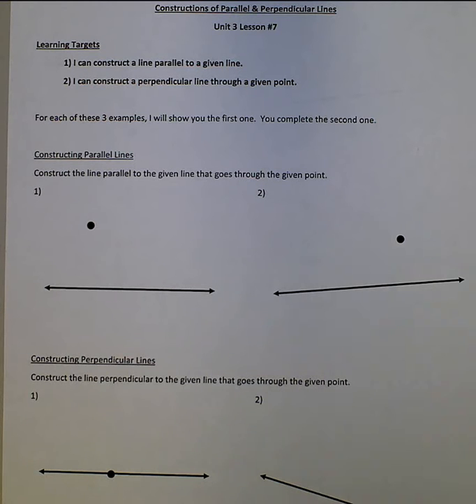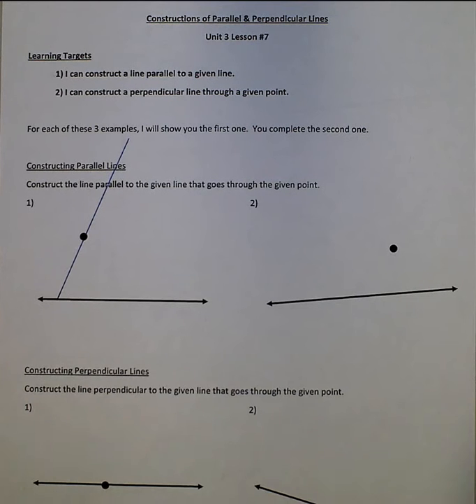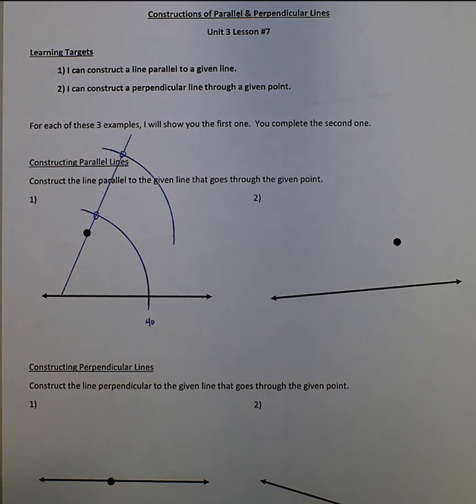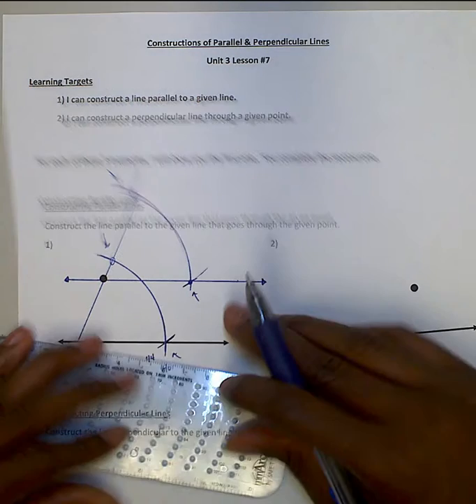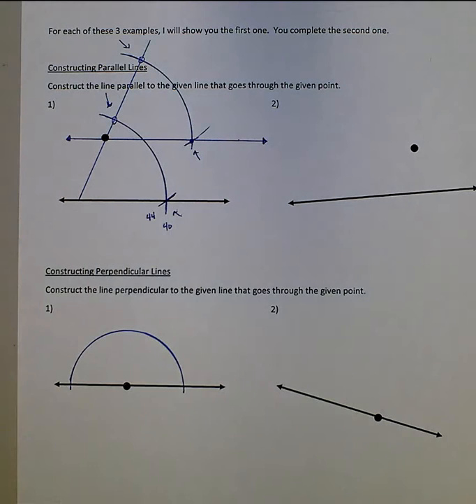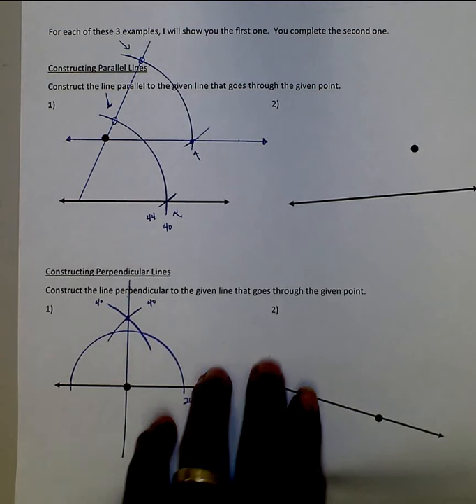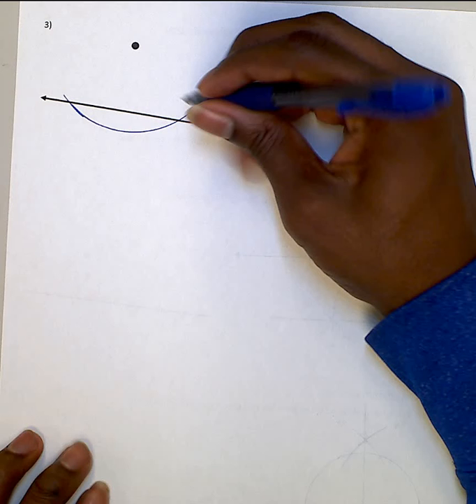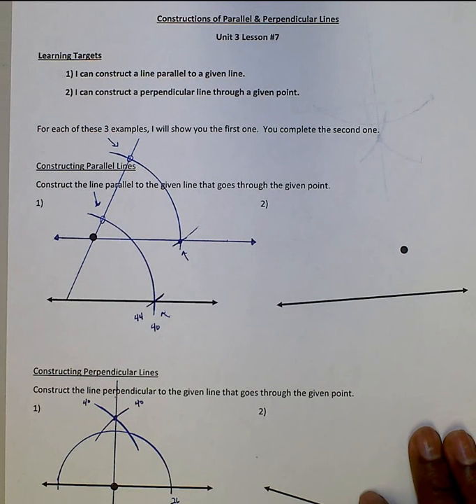Unit 3 Lesson 7: Construction of Parallel & Perpendicular Lines